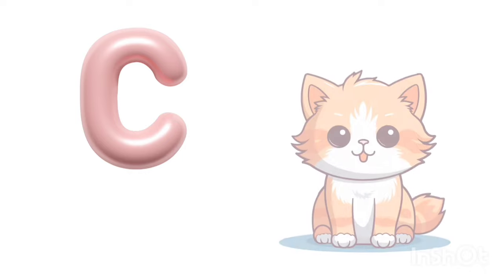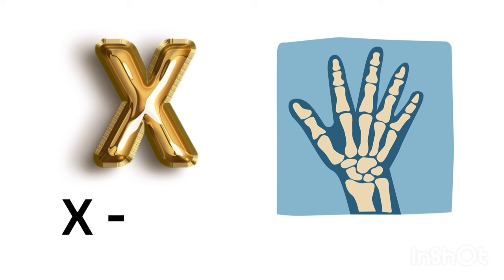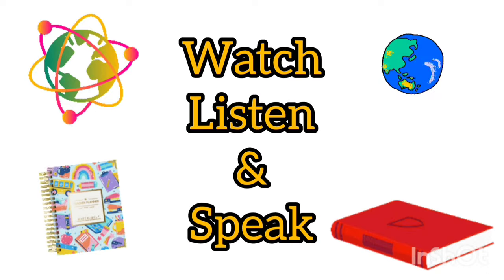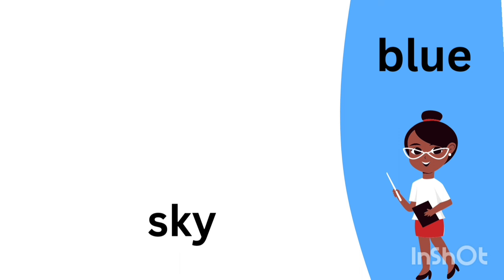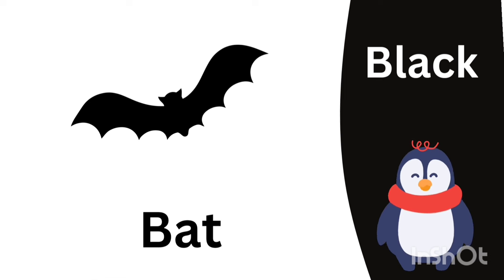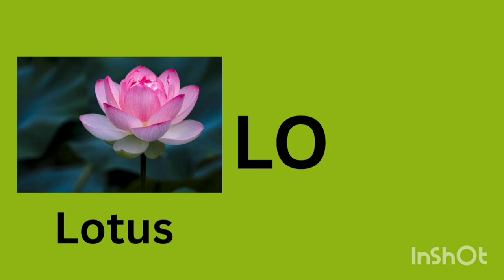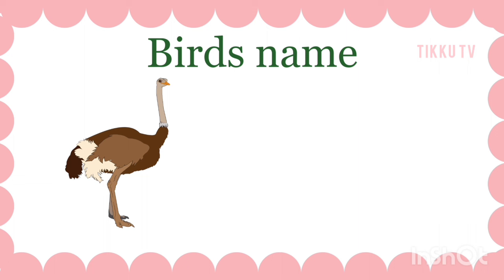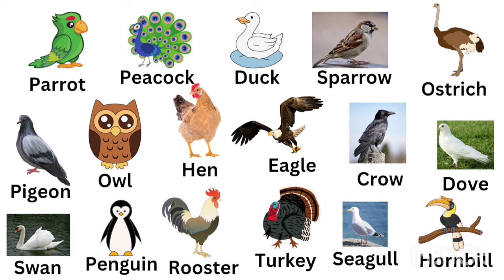Preschool Complete course|Learn ABCD, Colors,Numbers,Birds name,flowers etc@tikku13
In this video designed an assignment/curriculum base learning for specially Pre School kids to help them learn Birds Name Recognition Nursery /Preschool learning easily at home place/environment. We explain in each video with 4 skills of learning Listen Speak Read & Write along with computer graphics & animation will keep the kids engage them and make learning easy in a fun way.
lkg full syllabus
preschool songs with movement

preschool learning activities
english preschool prep meet the numbers preschool prep sight words toddler learning video animals

toddler learning video songs kids learning videos kindergarten

birds fruits flowers vegetables names pre school learning for kids
pre school learning videos learn about animals for kids learn about birds for kids learn the animal sounds for kids learn about fruits for kids learn about flowers for kids learn about vegetables for kids kindergarten lkg and ukg syllabus